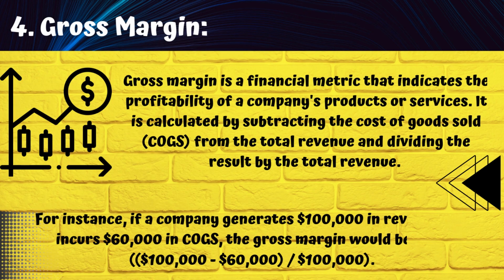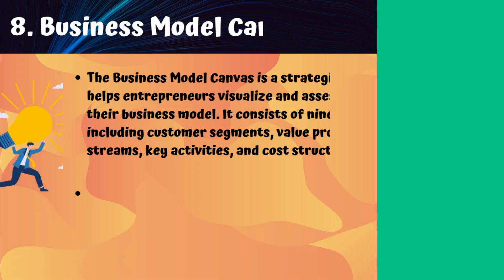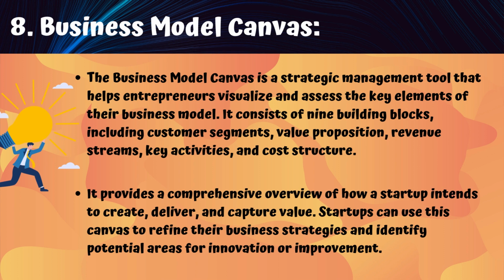Business Start-Up Terms and Concepts: Part 1 - Guide to Not Looking Like a Confused Potato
A snippet of Start Up Terms and concept